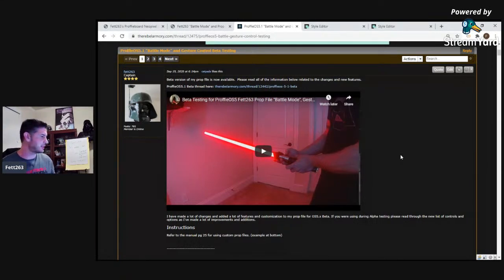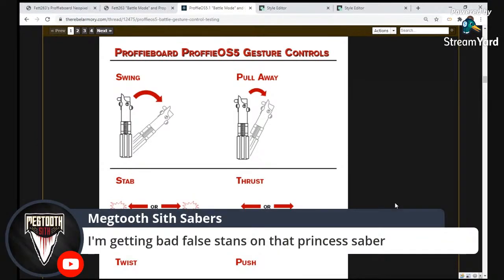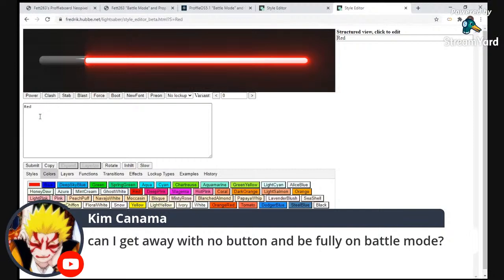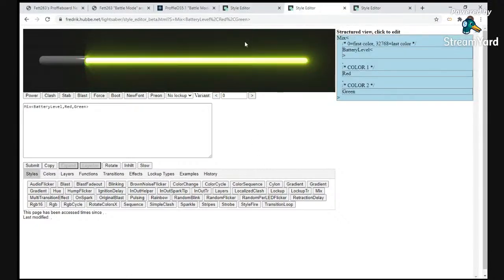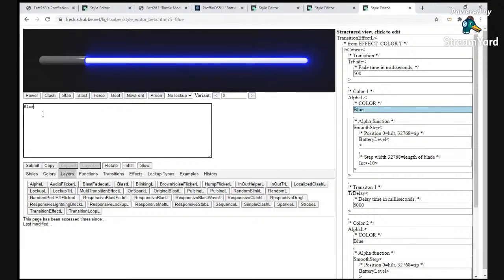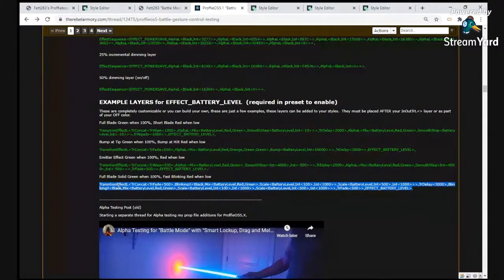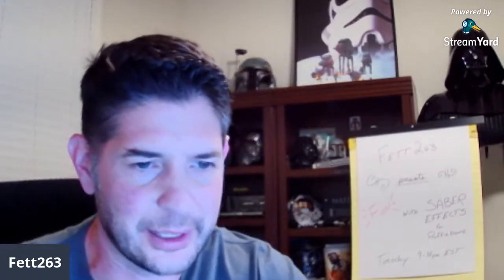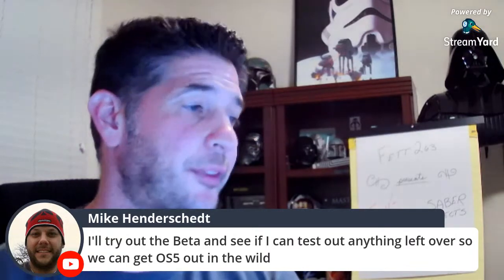Fett263 presents "Fun with Saber Effects (for Proffieboard)" - Episode VIII